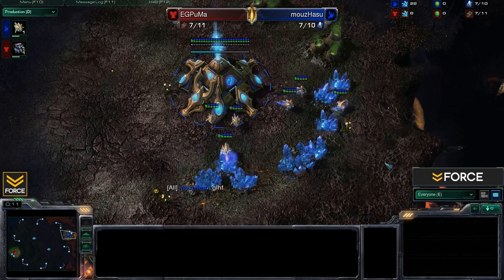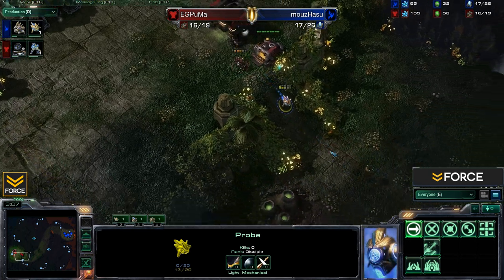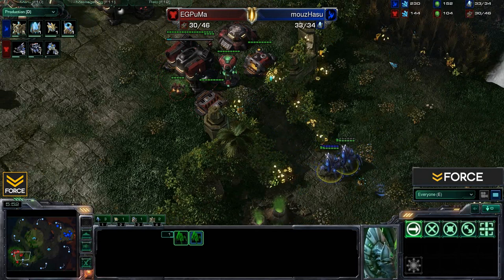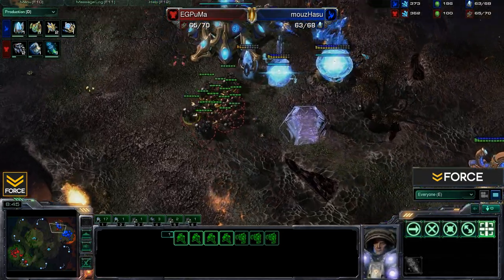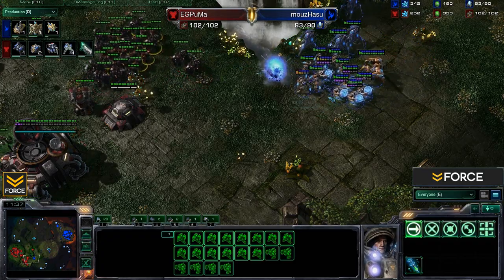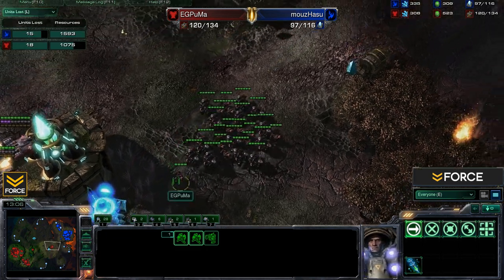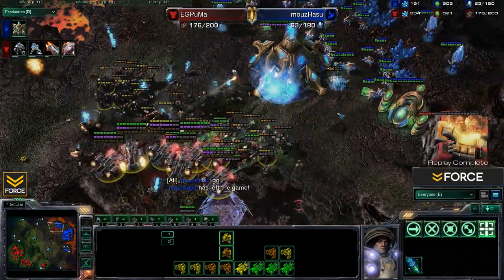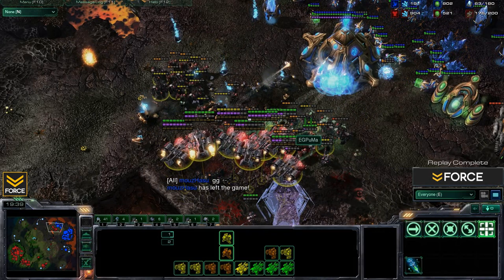StarCraft 2 - PuMa [T] vs Hasu [P] G1 (Commentary)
Force Strategy Gaming presents: StarCraft 2 - PuMa [T] vs Hasu [P]